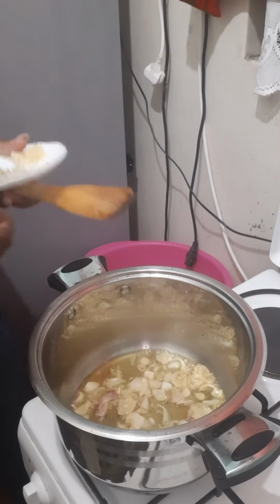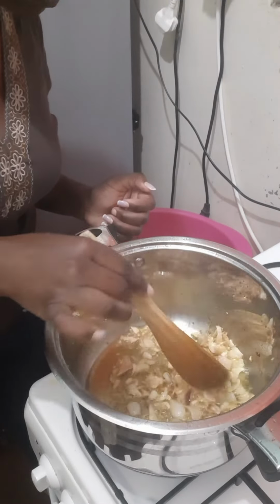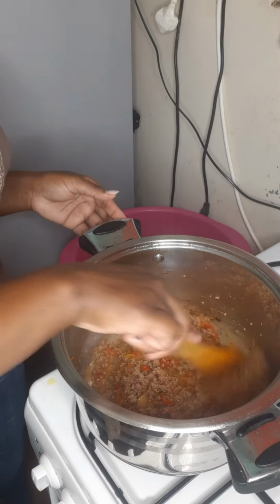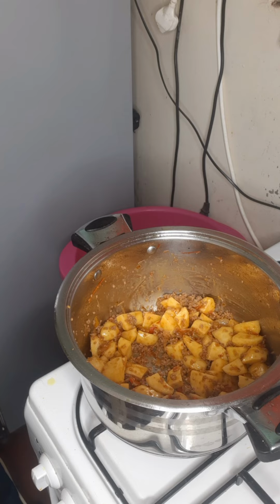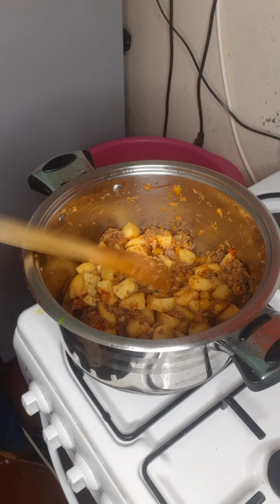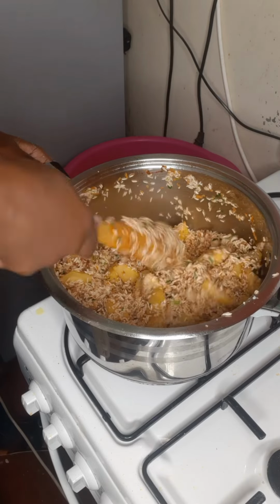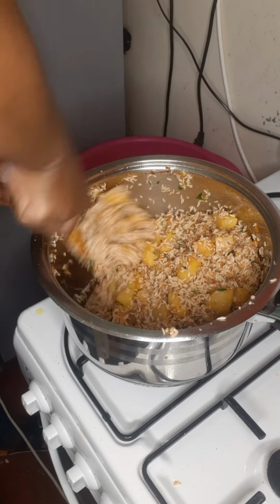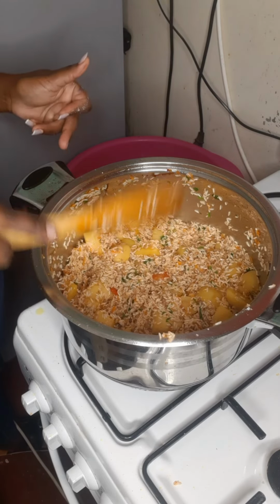rice njeri recipe/....mchele njeri/...mixed rice recipe